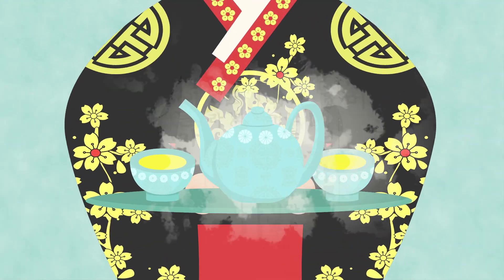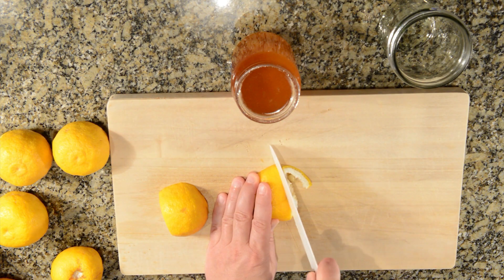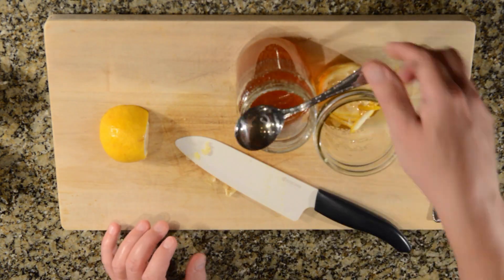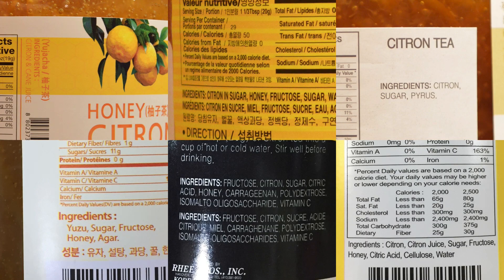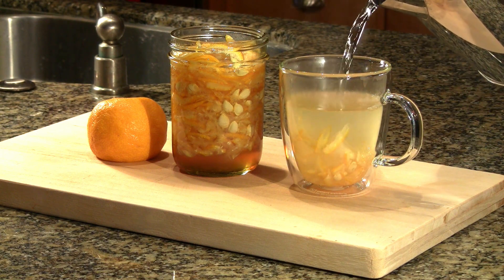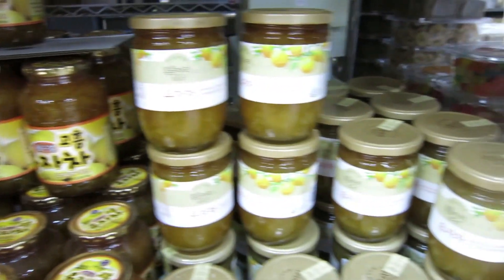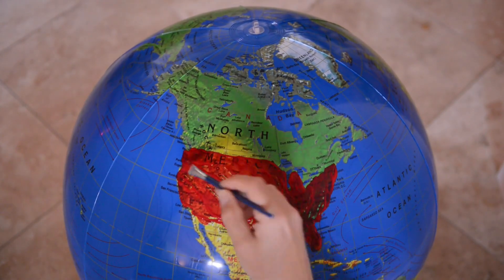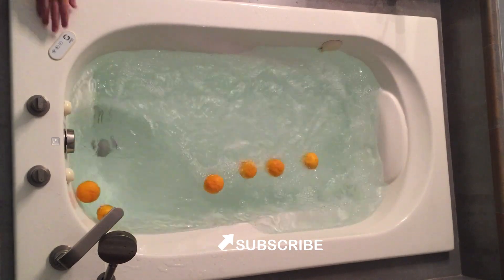Korean honey citron tea 👑🍯🍋🍵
Learn how to make palace-style yujacha, a traditional Korean tea made from the yuja or yuzu citrus fruit.
Commercial yuja-cha that I like

Yujacha (유자차) is also sometimes called Korean honey citron tea or yuzu tea. Yuja-cha is a great hot drink to enjoy in the wintertime. It is high in vitamin C and is often used in fighting a cold. It is also a popular hangover remedy.

I thank my mother-in-law, Cheong Ja Shin, for teaching me how to make palace-style yujacha.